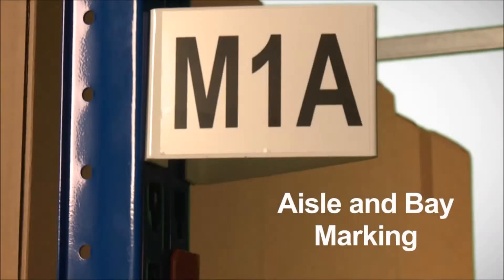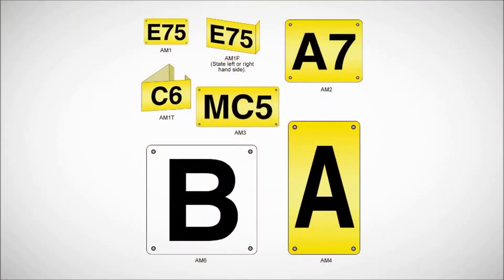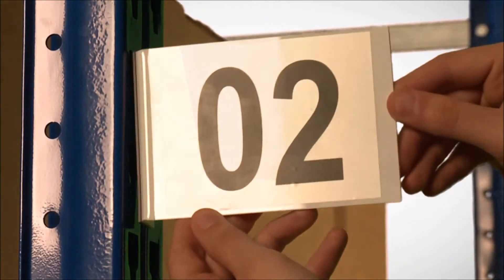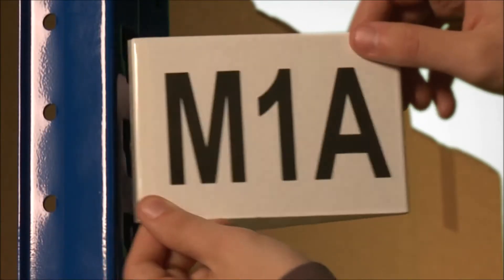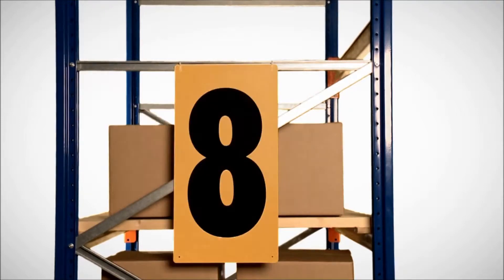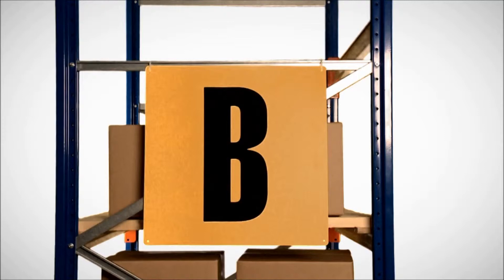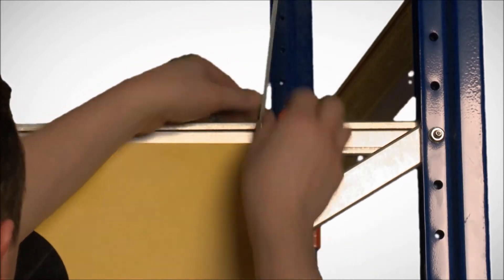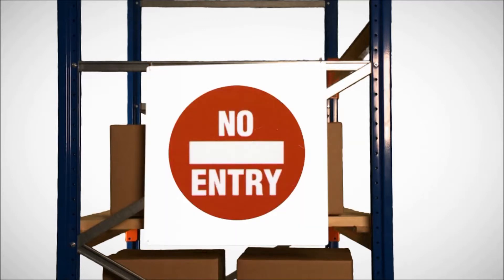Aisle & Bay Markers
Easy end-of-aisle identification is very important for a storage area of any size.  Action Handling's range of standard Bay / Aisle markers are supplied in two highly visible colour options.  Manufactured from white and yellow styrene, the robust markers can be fixed flush with the end frame or used as flags with a 90° flange to identify bays and aisles.
Markers can be pre-drilled in four corners or can be supplied with either a self adhesive or magnetic fixing.